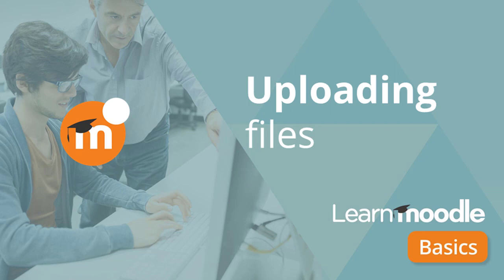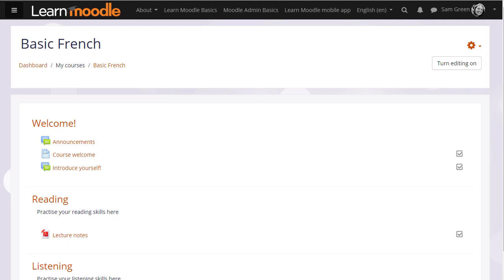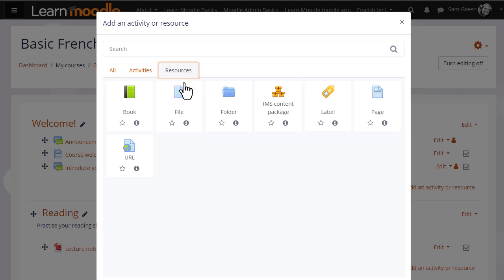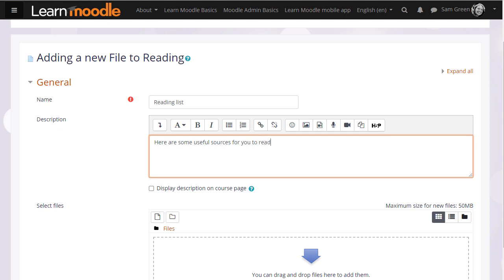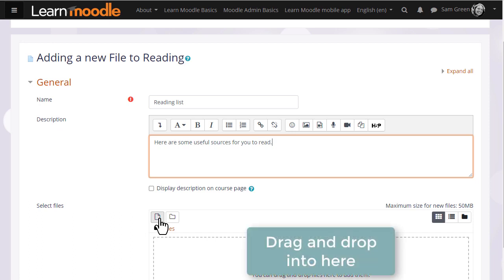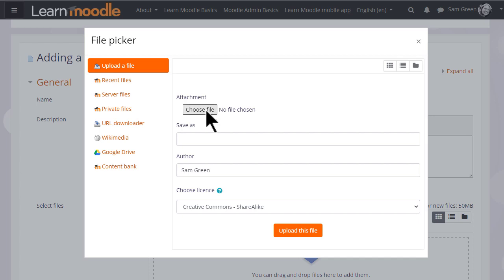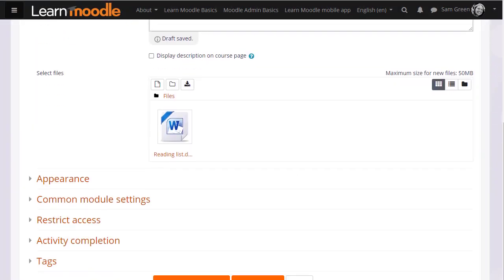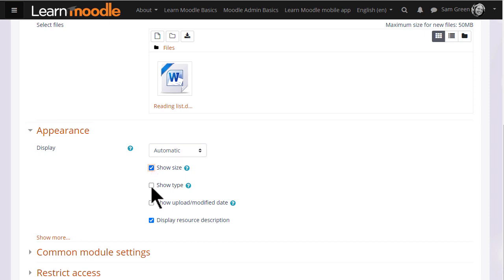Uploading files into Moodle